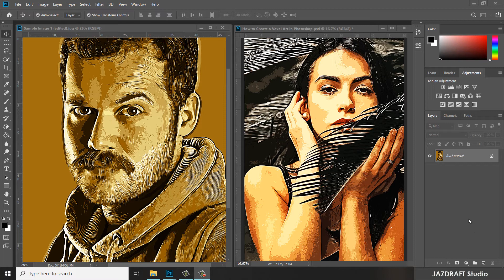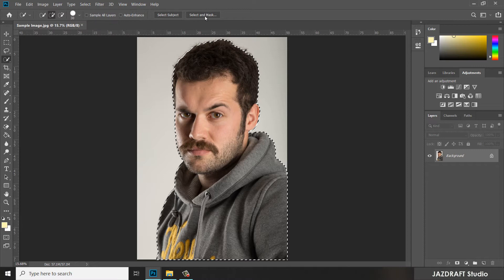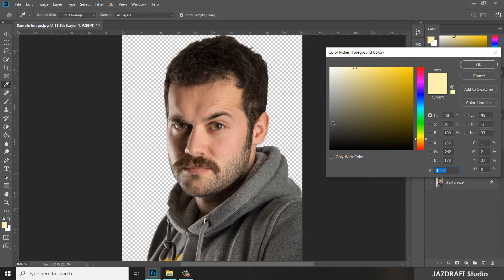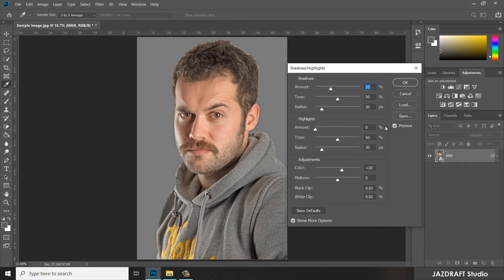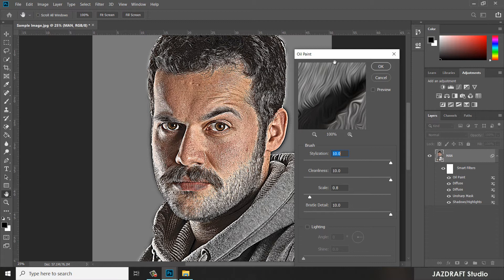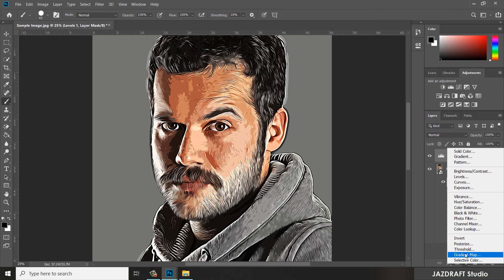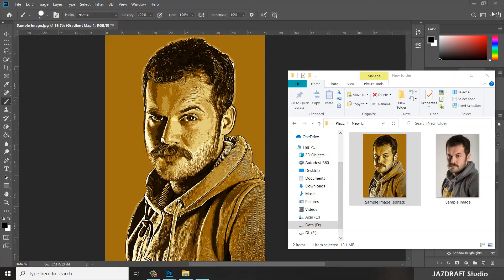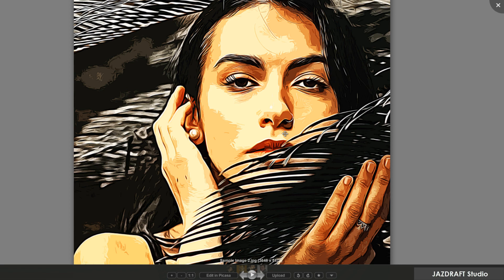How to Create a Vexel Art Portraits in Photoshop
In this video tutorial you will learn on How to Create a Vexel Art Portraits in Photoshop,
Photoshop Tutorial,
Vector + Pexel = Vexel
Portrait,